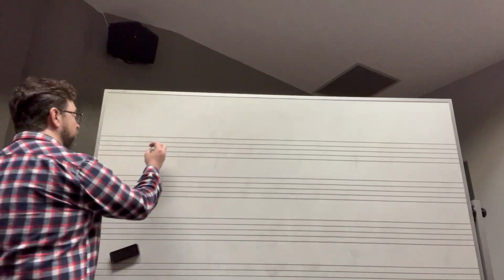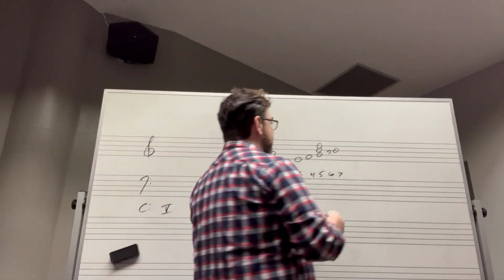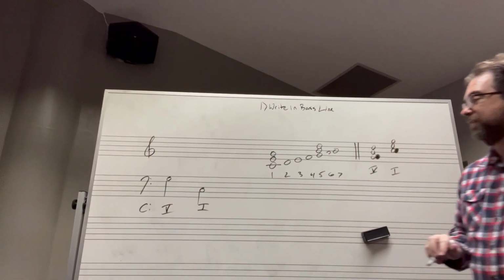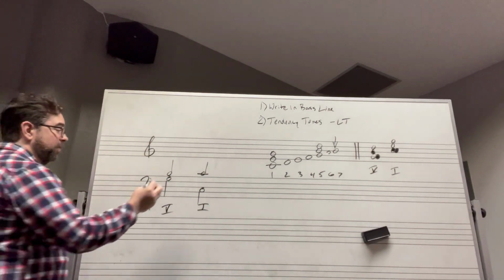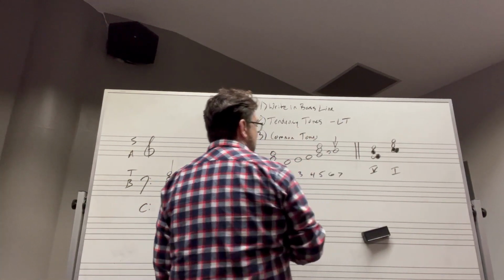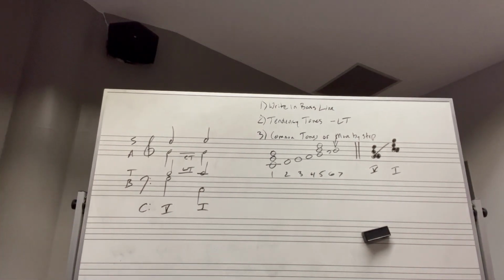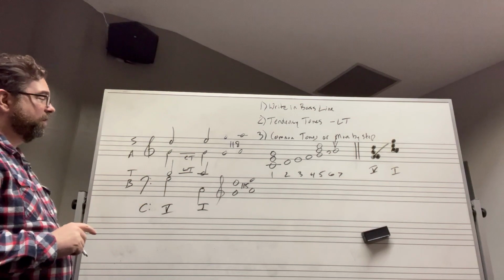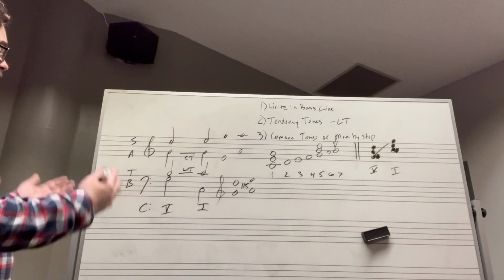Mastering Music Theory: Composing an Authentic Cadence - Easy Tutorial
✨✨✨✨✨✨✨✨✨✨ Learn how to compose an authentic cadence. This tutorial provides a general overview of writing an authentic cadence. It doesn’t go into details about the perfect, imperfect, or contrapuntal authentic cadences. Watch our music theory series for more details.

🏕️Camp Rules:🏕️

1) Don’t stake your tent on concrete
2) Leave the site cleaner than you found it

COURSES

RESOURCES